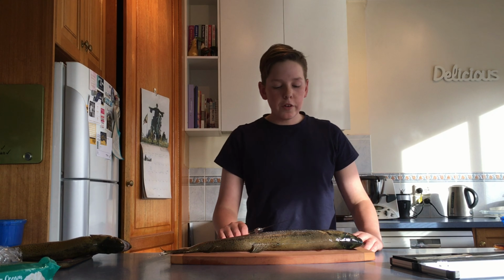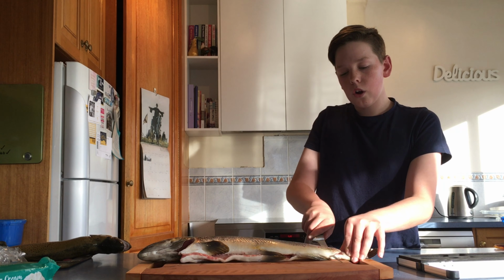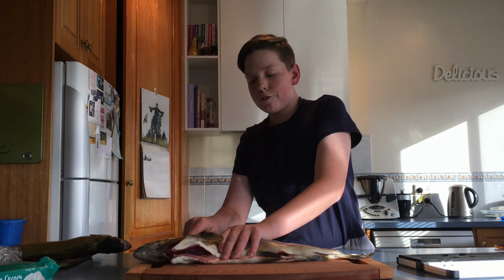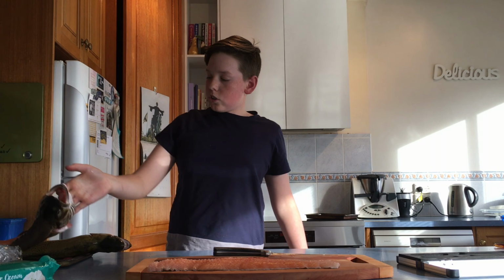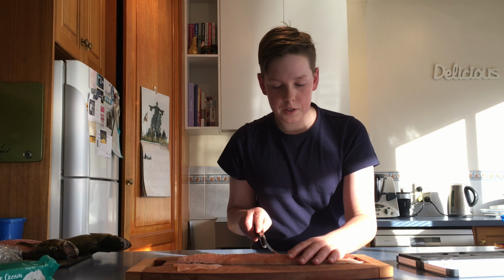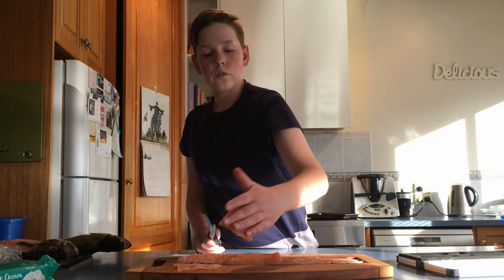Fly fishing to tailing trout Little pine lagoon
First 2 weeks is of the trout season being open @littlepinelagon